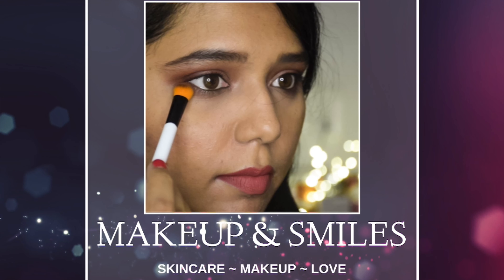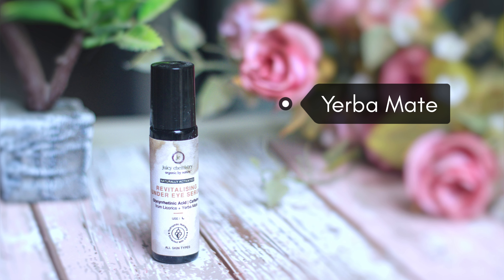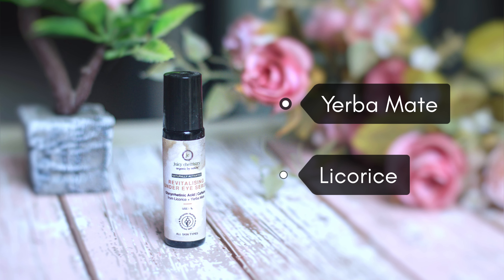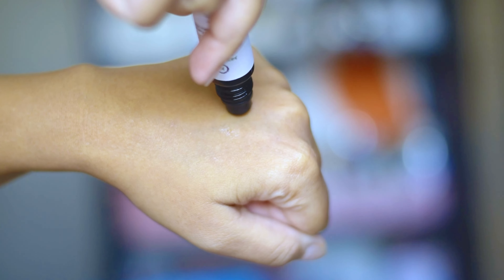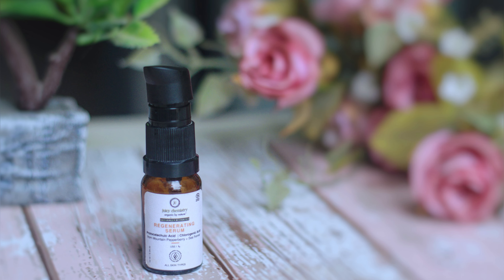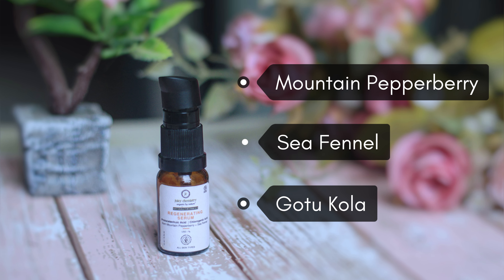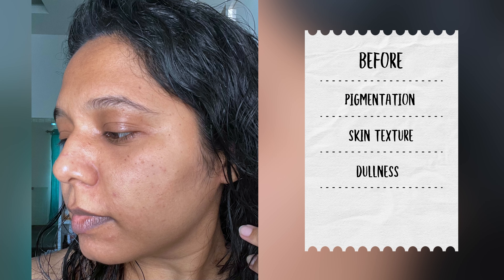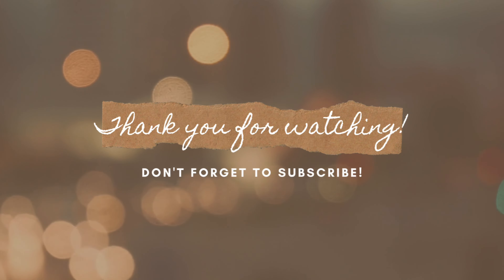Get healthy skin ft. Juicy Chemistry | MakeupAndSmiles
Shared my thoughts on Juicy Chemistry products after testing them for months!

Products mentioned:

JUICY CHEMISTRY REVITALISING UNDER EYE SERUM

JUICY CHEMISTRY REGENERATING SERUM

If you have come this far, lot's & lot's of love to you.
xoxo